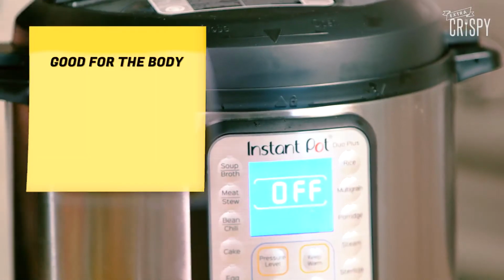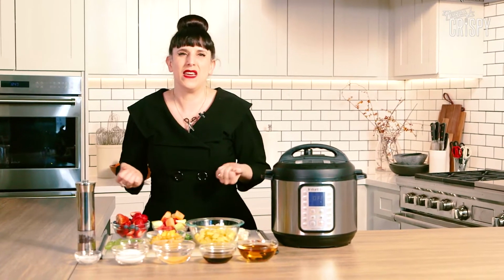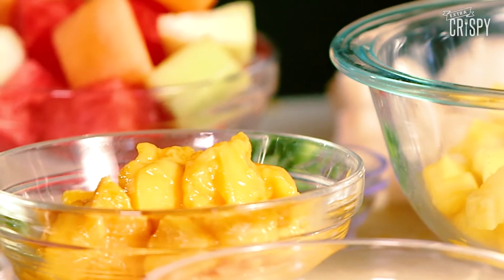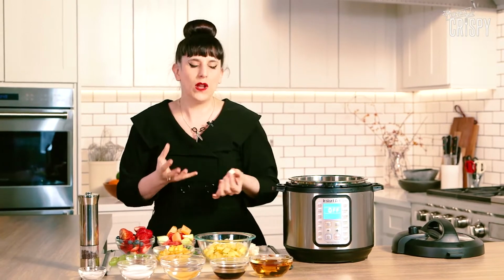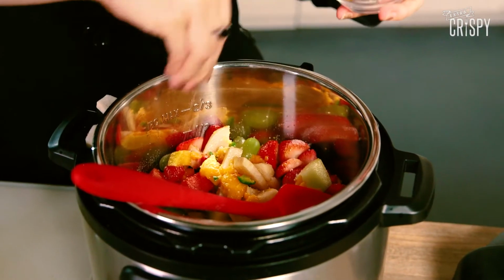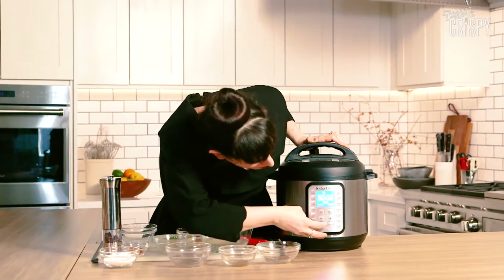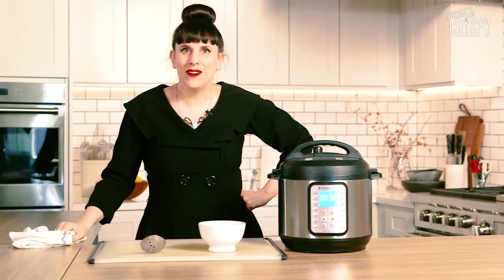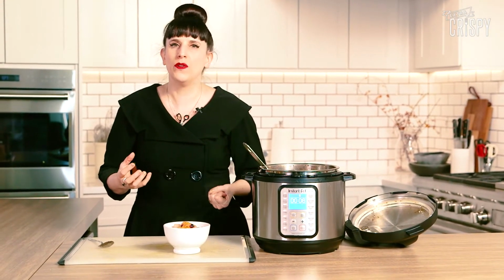How to Make Spicy Pickled Fruit in Your Instant Pot | No Pressure | Extra Crispy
Some people don't like hot fruit. Those people are not living their fullest lives.

How to Make Spicy Pickled Fruit in Your Instant Pot | Kat Kinsman | Extra Crispy